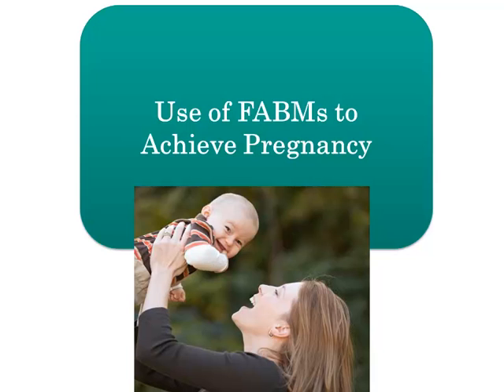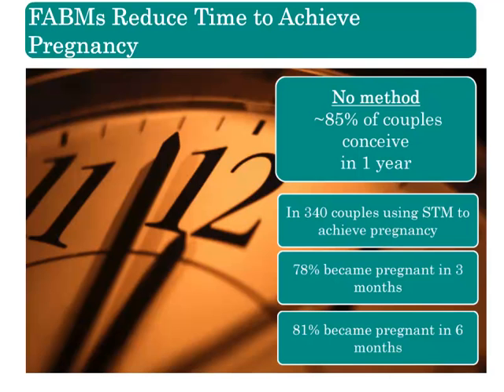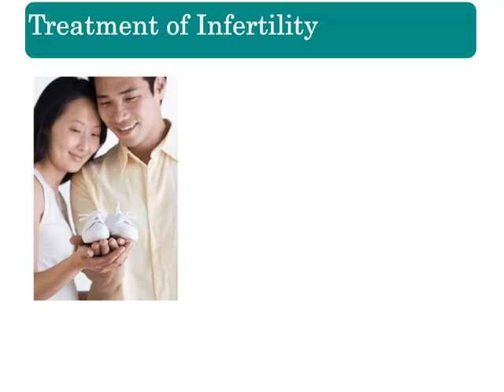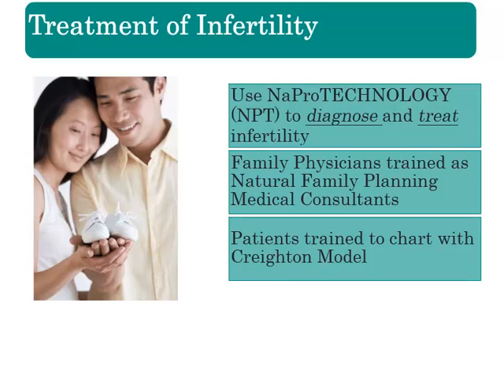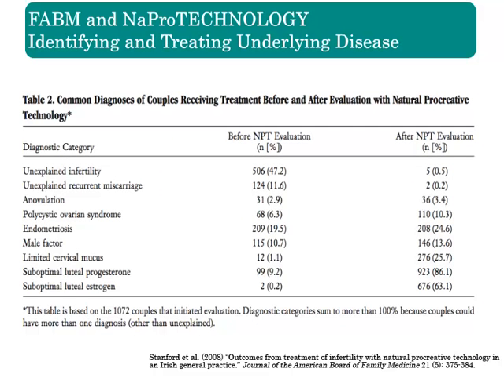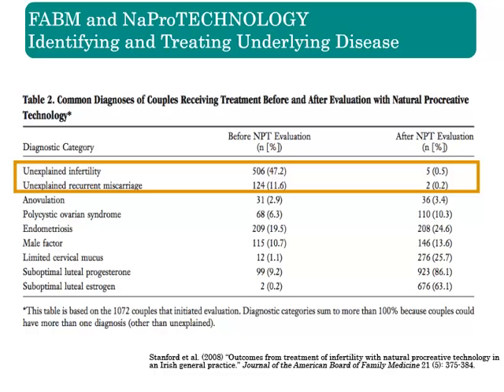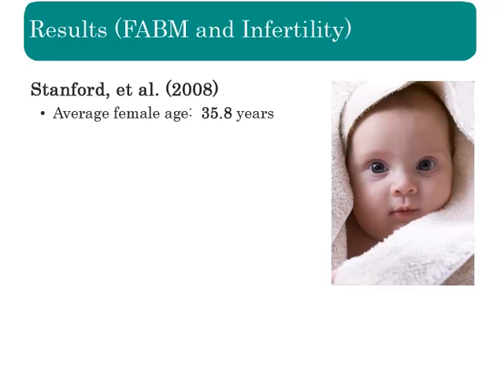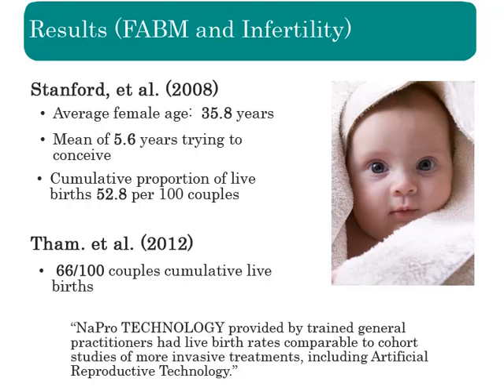Achieving Pregnancy: Fertility and Family Planning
The science and methodology of Fertility Awareness Based Methods